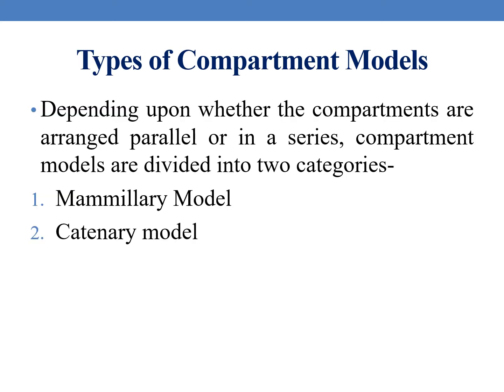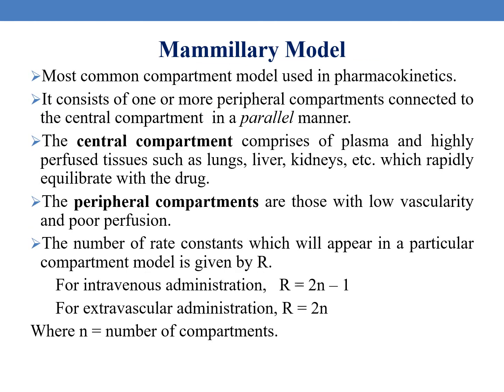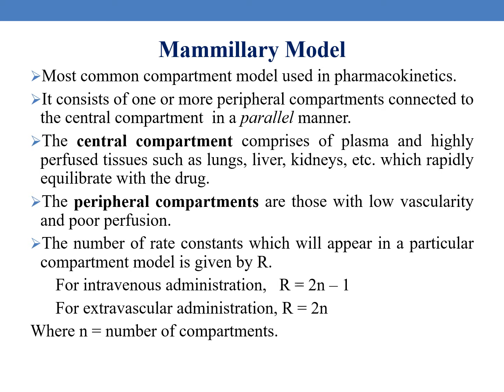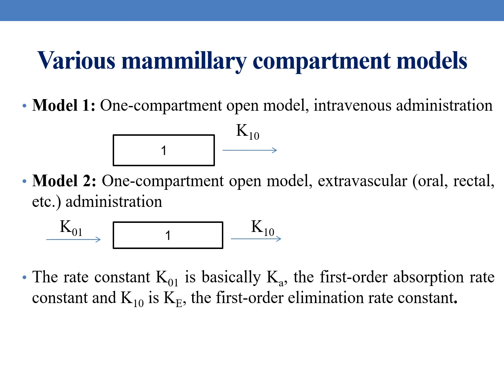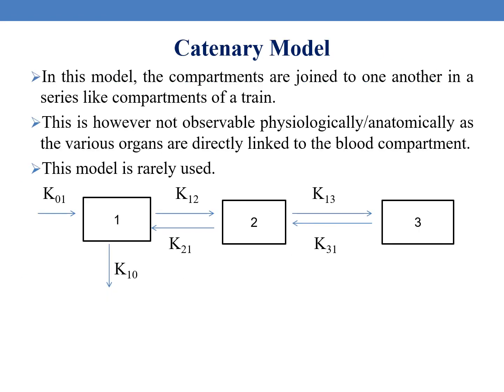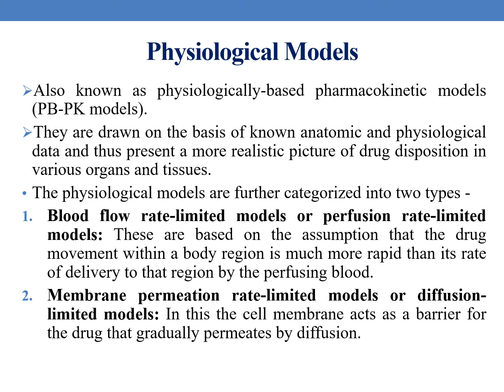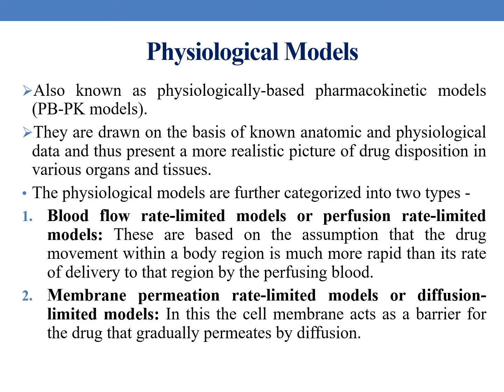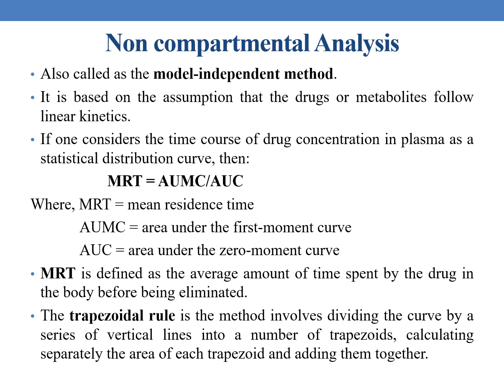Pharmacokinetics basic considerations part 2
describes the various model dependent and model independent pharmacokinetic analysis